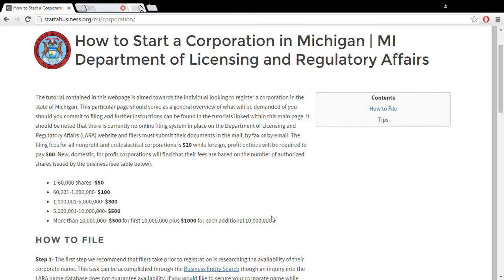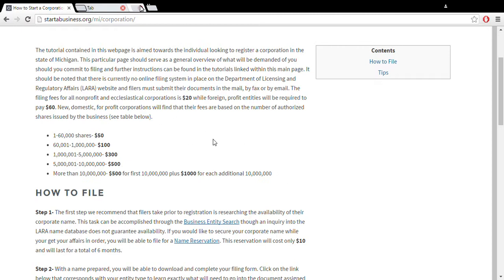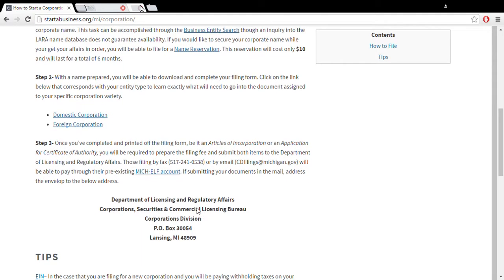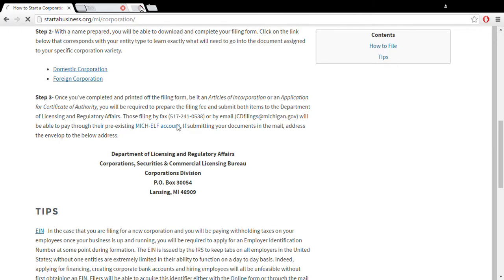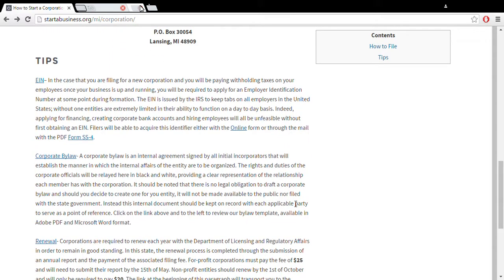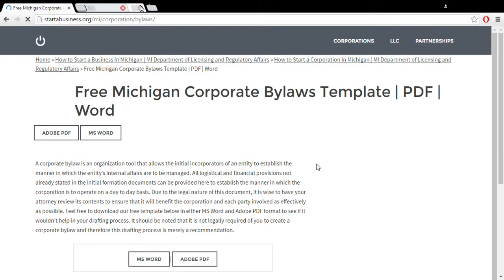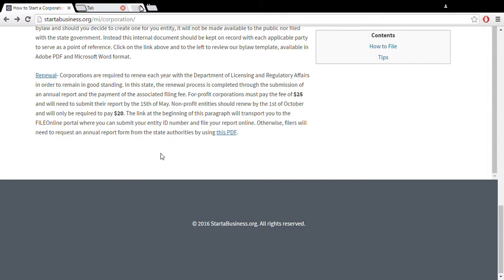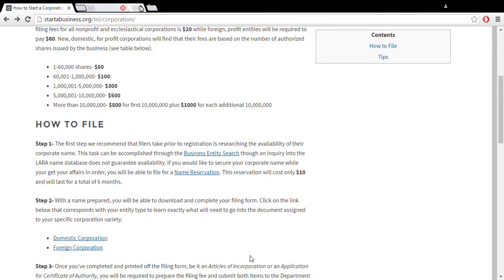How to Start a Corporation in Michigan | MI Department of Licensing and Regulatory Affairs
Learn how to get your corporation properly registered with the Michigan Department of Licensing and Regulatory Affairs